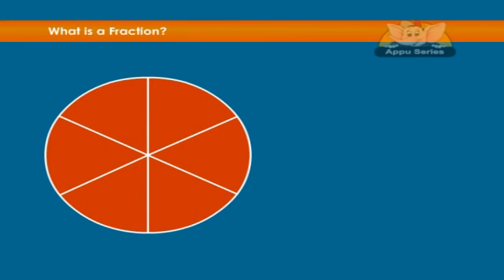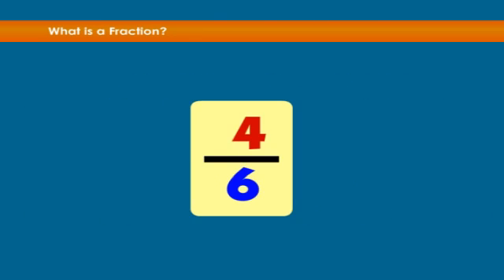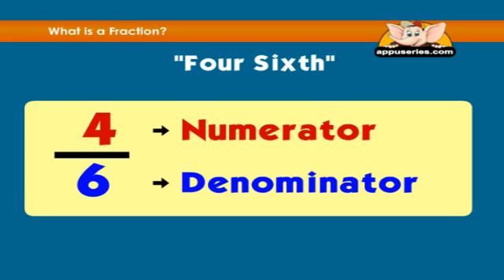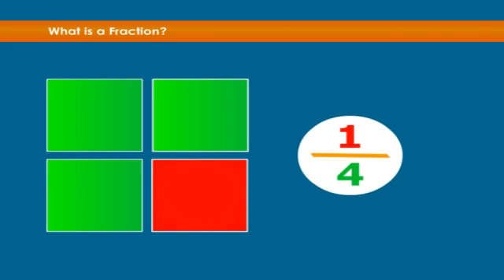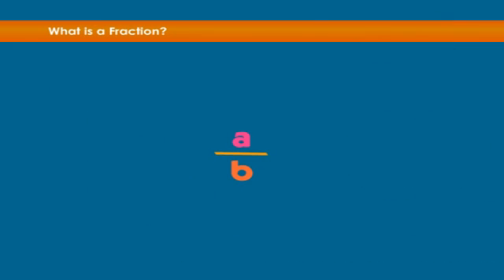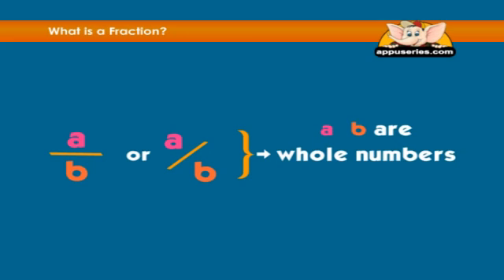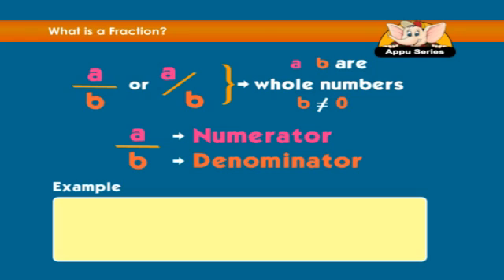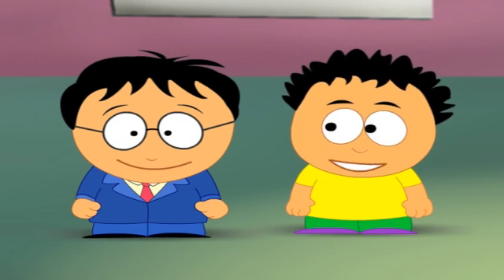Learn Fractions - What is a Fraction?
Time to look at the numbers in between 0 - 1! They're called fractions. Here is a tutorial that shows how numbers can be broken. Now you know what is a fraction.